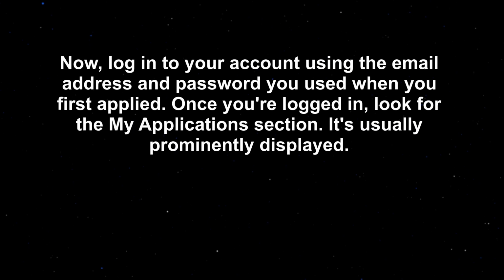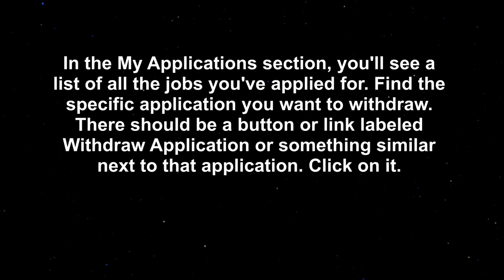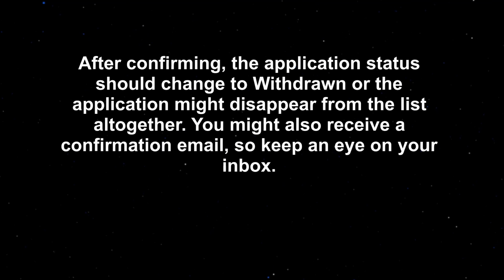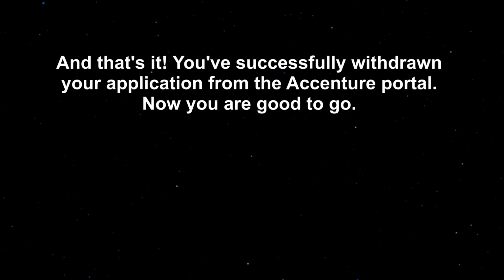How To Withdraw Application From Accenture Portal - KevinHowTo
How To Withdraw Application From Accenture Portal provides a step-by-step guide on how to navigate the Accenture application portal and successfully withdraw your job application, ensuring you follow the correct procedures and avoid any potential complications. Understand the process of withdrawing your application from the Accenture portal with this comprehensive guide, ensuring you properly remove your candidacy and understand any implications.

00:00 Intro
00:06 Accenture Careers Website
00:16 My Applications Section
00:26 Withdraw Application Button
00:34 Confirmation Popup
00:41 Application Status Change